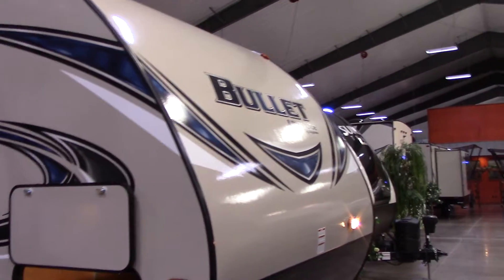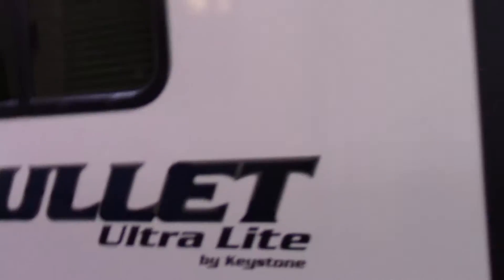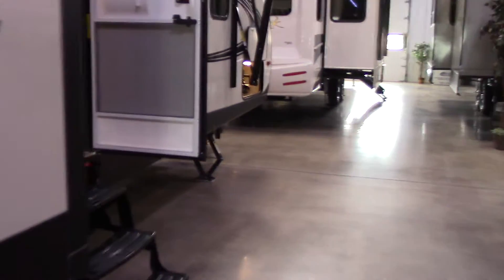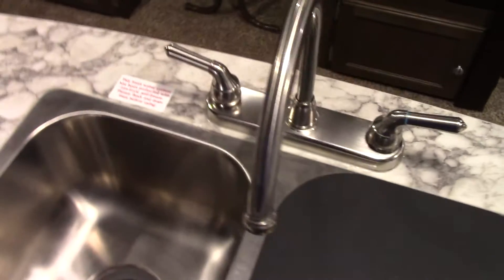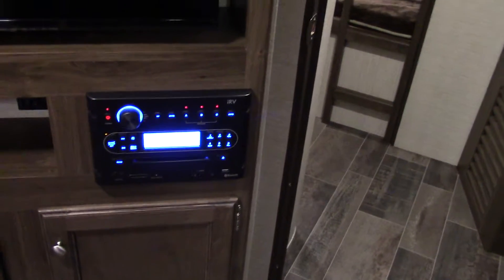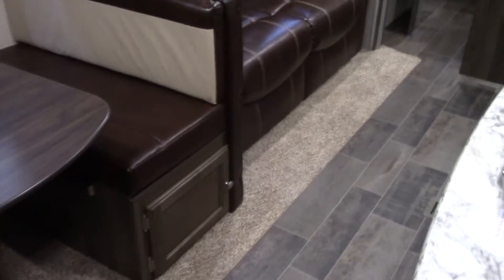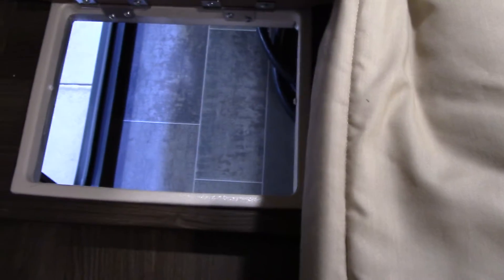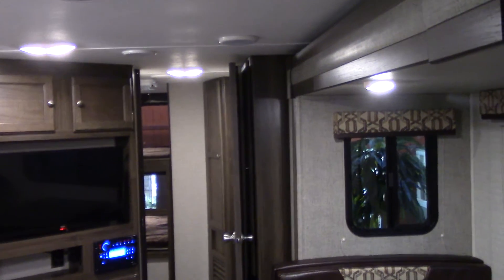Daniel Black - Bullet